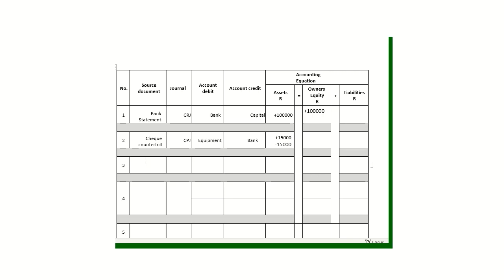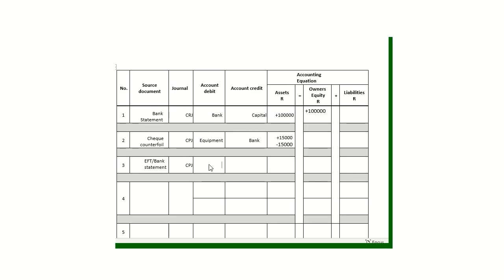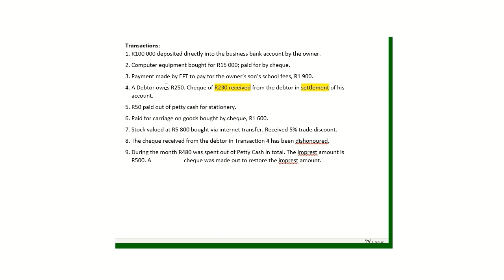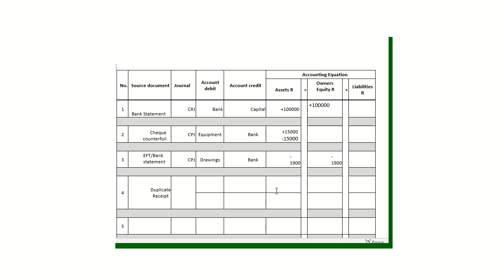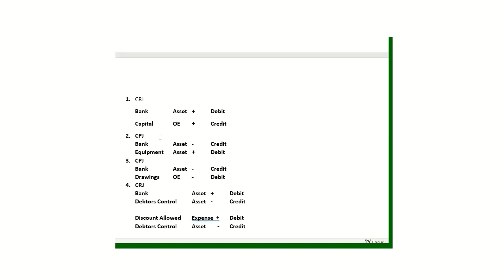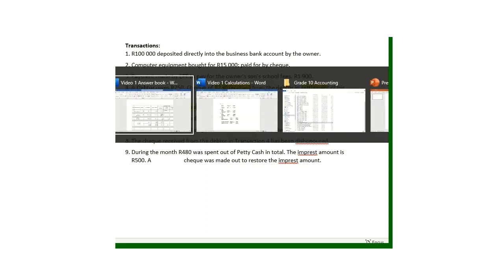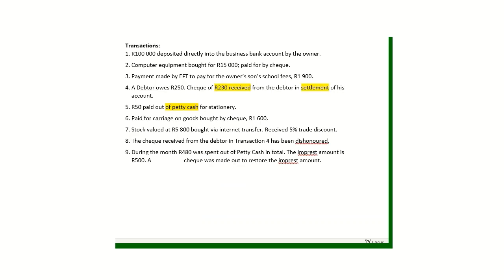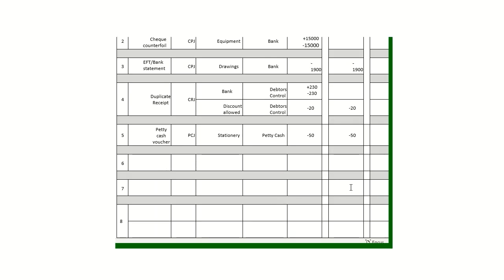Grade 10 Accounting Equation Part 2